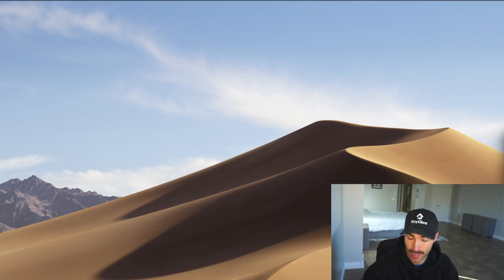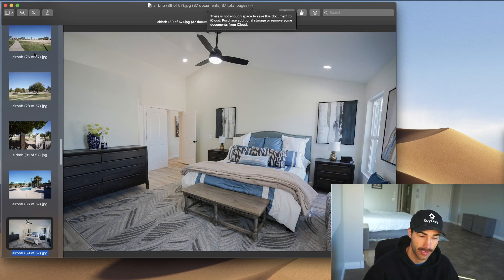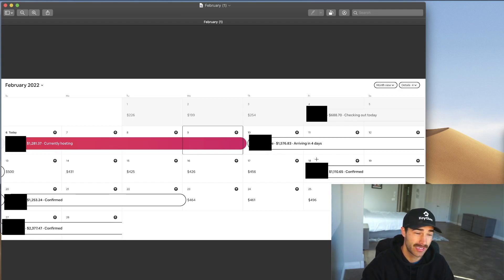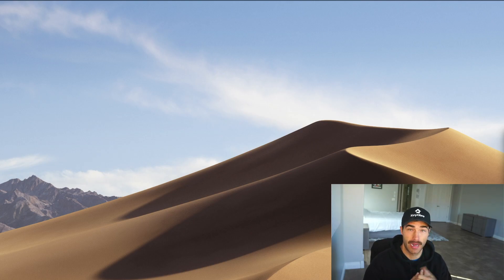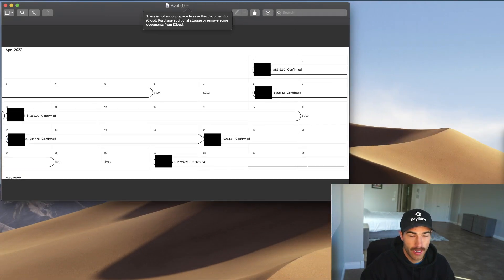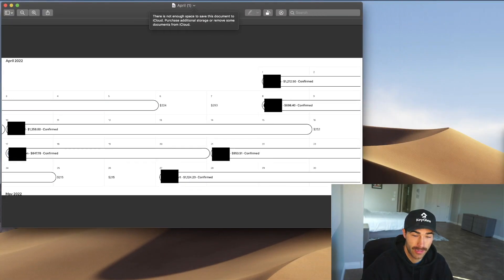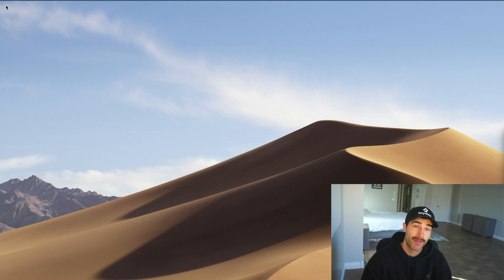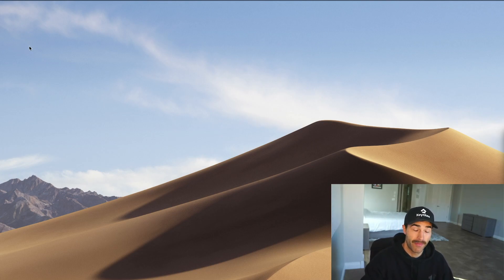$25,357 the First Week on Airbnb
In this video, I talk about how the first week as an Airbnb host went. I break down my next few months of bookings and potential payout for those months.

📈 BlockFi: For every person that signs up using your referral code and deposits $100 or more into their BlockFi Interest Account (BIA), you and that friend will each earn $10 in BTC!

I am a licensed real estate agent in the state of Arizona specializing in income-producing rental properties and flips. Let me help you buy or sell your next property.